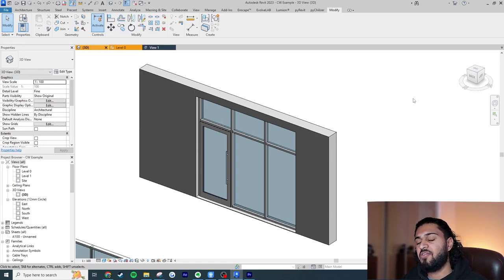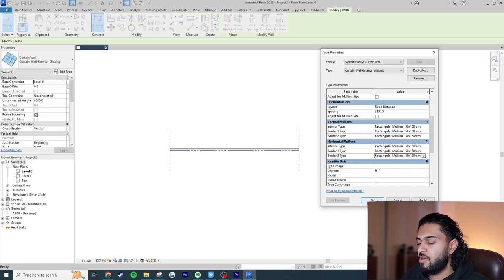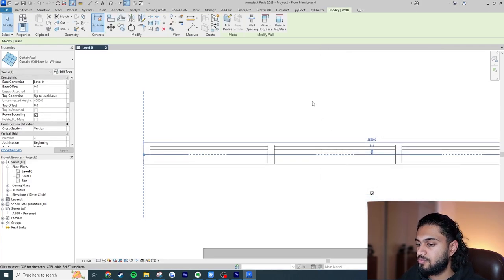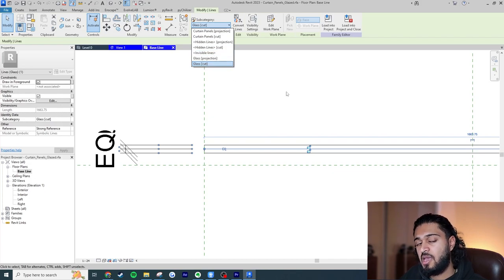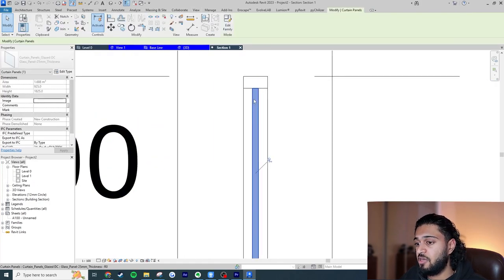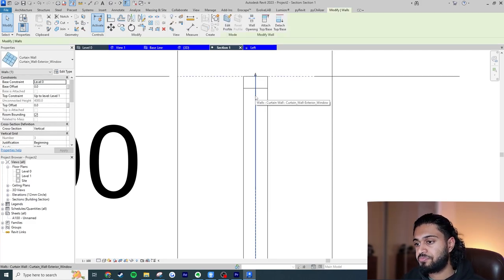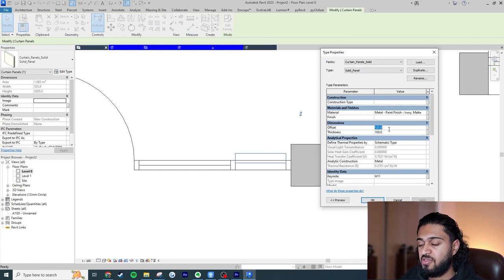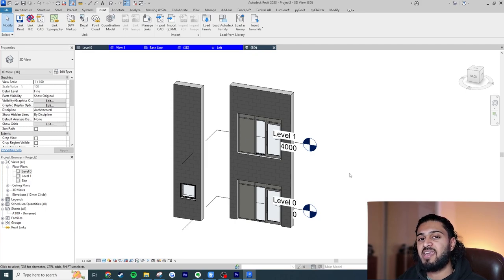How to make Curtain Walls in Revit look like Window Panels - Easy Window Customization!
In this video I'll show you how you make Curtain Walls in Revit look like windows. Really useful for beginners / students who want to make custom window families but don't have a lot of familiarity with the Revit family editor.